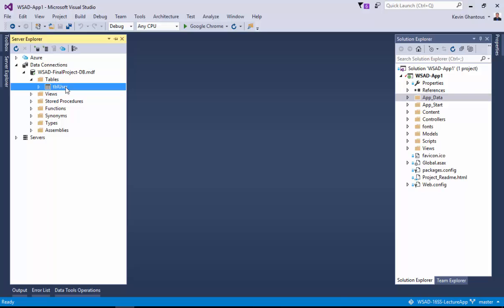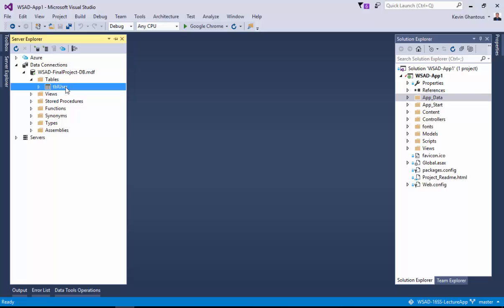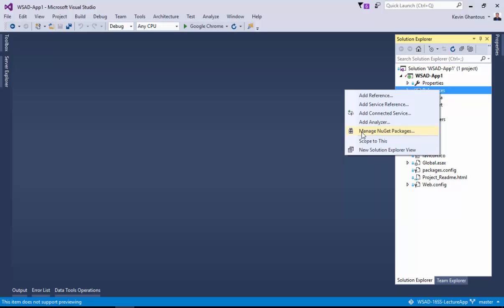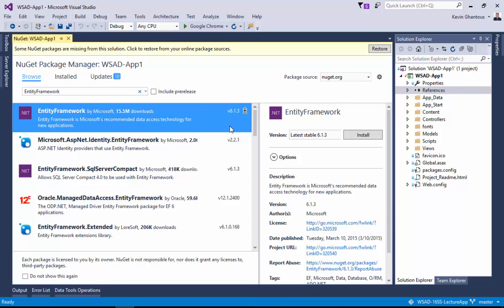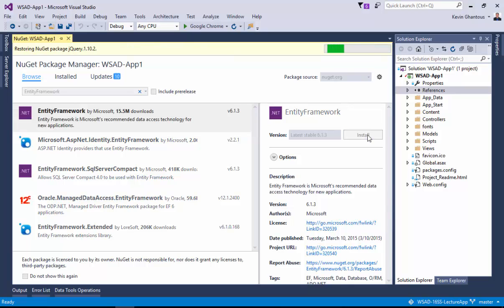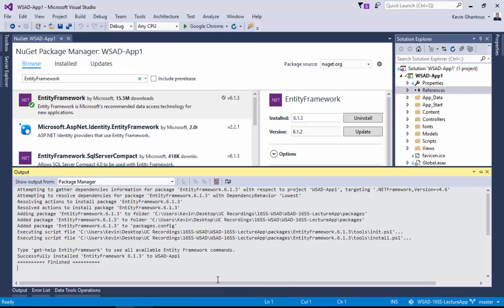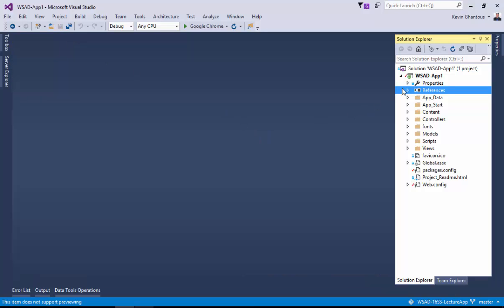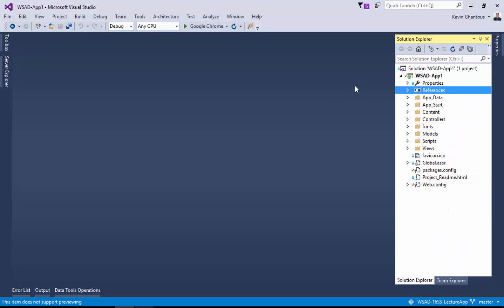Module 4 - Part 2 | 16SS Web Server App Dev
Nuget and Install Entity Framework